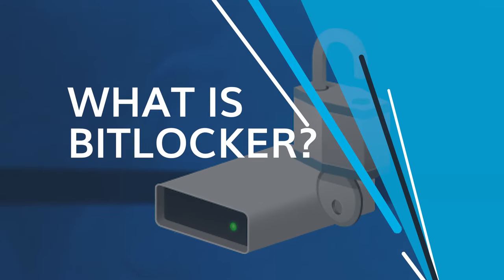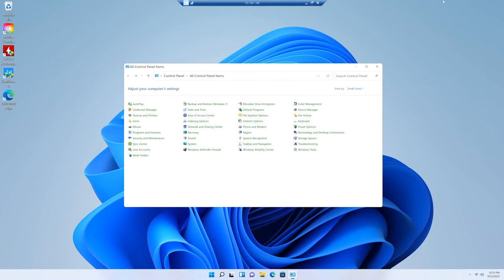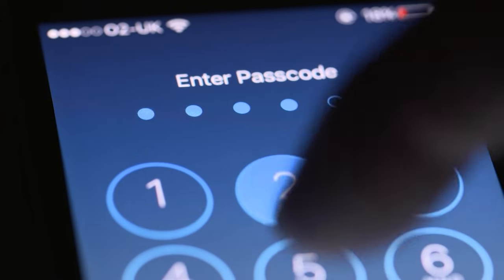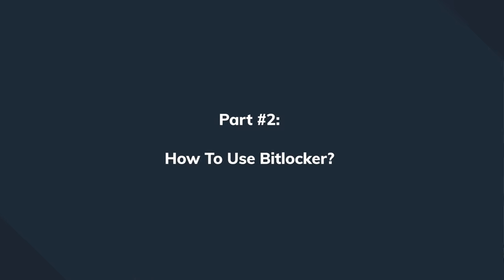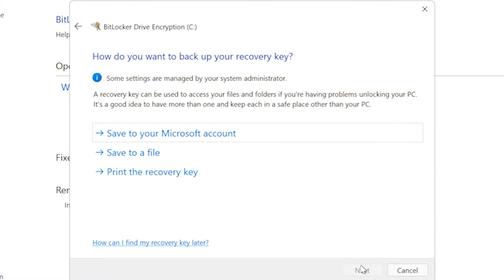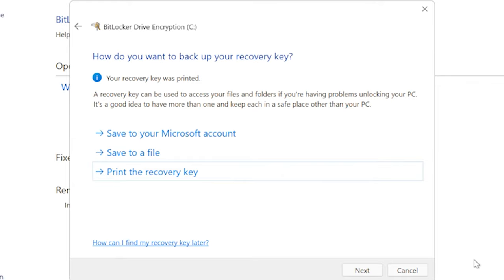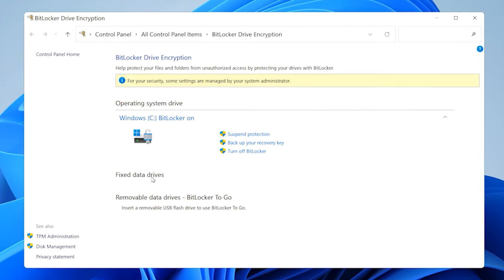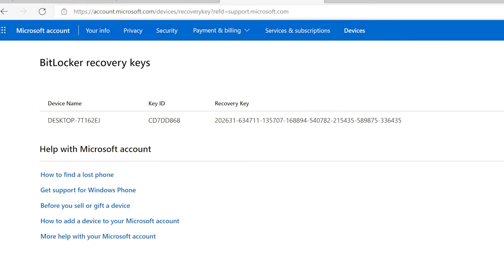The Ultimate Guide on What Is A BitLocker?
Here, in this walkthrough, we have tried to give a basic overview of BitLocker for our viewers. First, we have unveiled the answer to the question of what is a Bitlocker. Recoverit lost data on computer directly

0:00 Intro
0:39 What Is BitLocker
2:12 How to Use BitLocker
3:47 How Does BitLocker Work

Bitlocker, also named as Bitlocker Drive Encryption, is a Windows encrypted security feature that allows users to encrypt all the data on the drive and restrict that information from any unauthorized access. It means Bitlocker can also protect your personal files from cyber theft. This security becomes more valuable when multiple users log in to your system. When the data present in the drive is encrypted, only an encryption password or a recovery key (in case you forget the password) can unlock it.
Today, cyber security and the protection of the data present in the computer are crucially important. And to guard that information, the Windows BitLocker safety security feature is a great help for any individual or organization. This part also talks about the supported Windows OS and system requirements. In the next part, we taught the audience how they can use it, and in the last part of the video, we mentioned how BitLocker works. Apart from that, viewers will also learn about TPM.